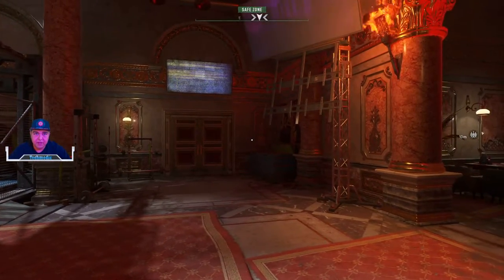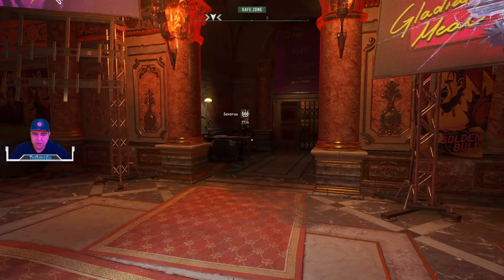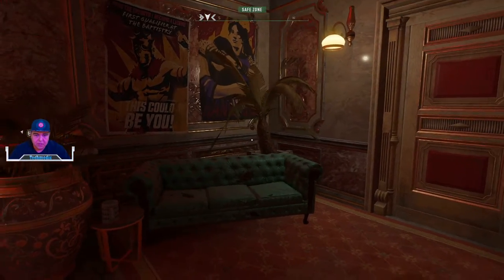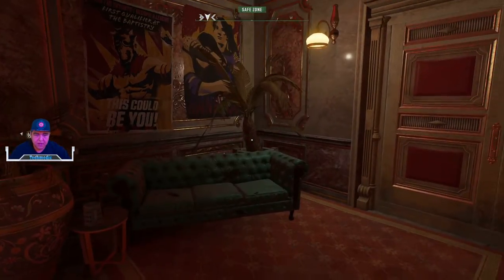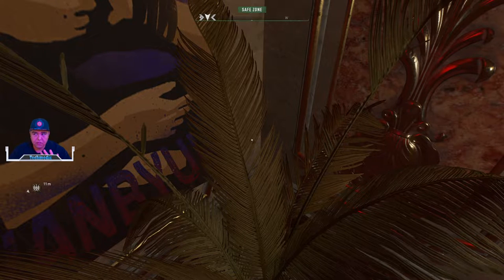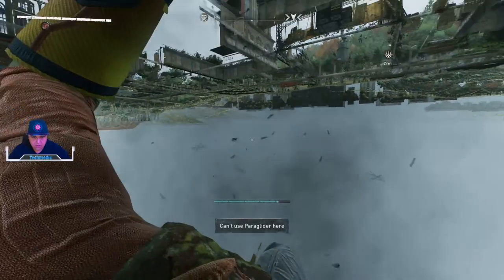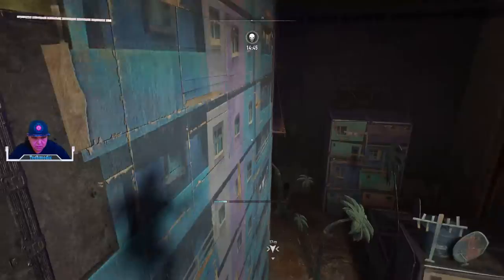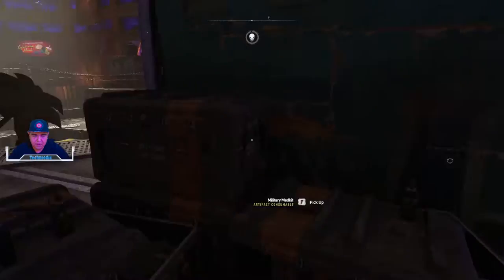Dying Light 2 - Glitch Weapon + Jump Explanation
Hello every one I took it upon my self to explain how to preform the glitch jump to collect the weapons from the "One Day I Harran" Challenge. Since it still works but the details are lacking in other tutorials for the jump.